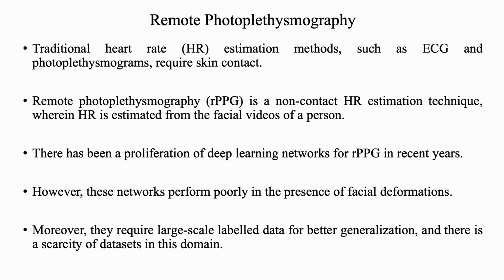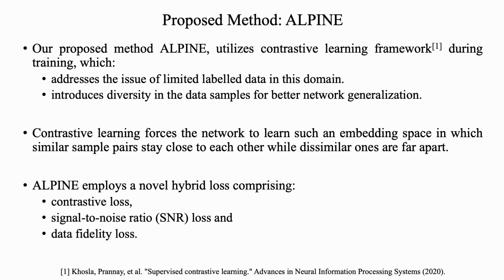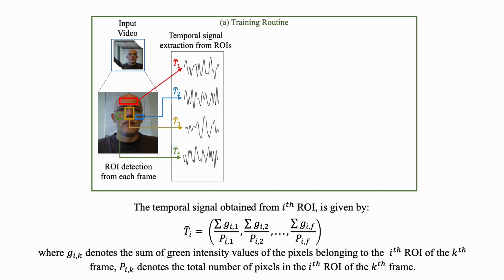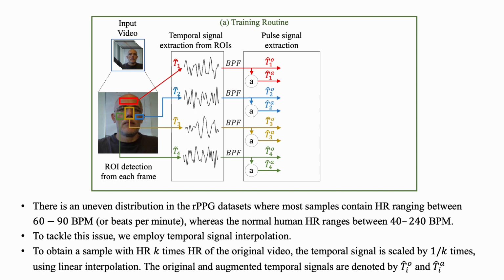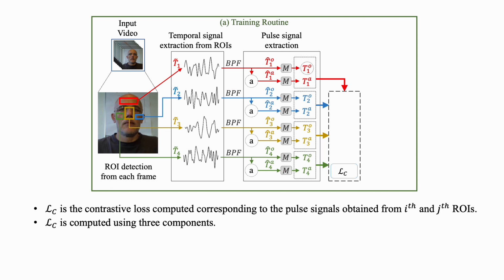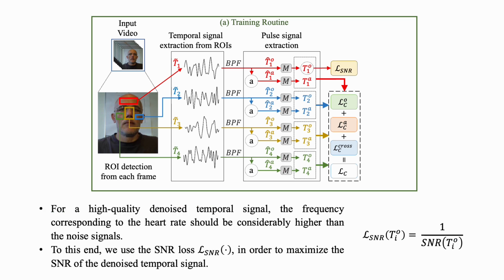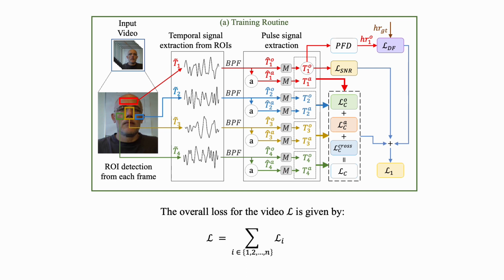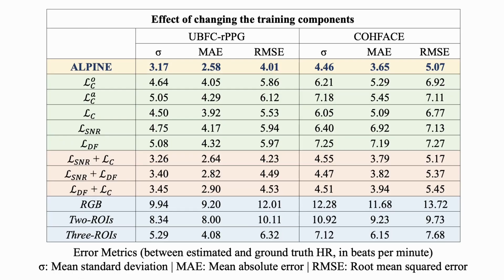ALPINE: Improving Remote Heart Rate Estimation using Contrastive Learning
Authors: Birla, Lokendra; Shukla, Sneha; Gupta, Anup Kumar*; Gupta, Puneet Description: Heart rate (HR) is a crucial physiological indicator of human health and can be used to detect cardiovascular disorders. The traditional HR estimation methods, such as electrocardiograms (ECG) and photoplethysmographs, require skin contact. Due to the increased risk of viral infection from skin contact, these approaches are avoided in the ongoing COVID-19 pandemic. Alternatively, one can use the non-contact HR estimation technique, remote photoplethysmography (rPPG), wherein HR is estimated from the facial videos of a person. Unfortunately, the existing rPPG methods perform poorly in the presence of facial deformations. Recently, there has been a proliferation of deep learning networks for rPPG. However, these networks require large-scale labelled data for better generalization. To alleviate these shortcomings, we propose a method ALPINE, that is, A noveL rPPG technique for Improving the remote heart rate estimatioN using contrastive lEarning. ALPINE utilizes the contrastive learning framework during training to address the issue of limited labelled data and introduces diversity in the data samples for better network generalization. Additionally, we introduce a novel hybrid loss comprising contrastive loss, signal-to-noise ratio (SNR) loss and data fidelity loss. Our novel contrastive loss maximizes the similarity between the rPPG information from different facial regions, thereby minimizing the effect of local noise. The SNR loss improves the quality of temporal signals, and the data fidelity loss ensures that the correct rPPG signal is extracted. Our extensive experiments on publicly available datasets demonstrate that the proposed method, ALPINE outperforms the previous well-known rPPG methods.